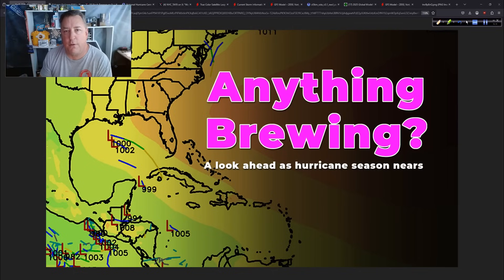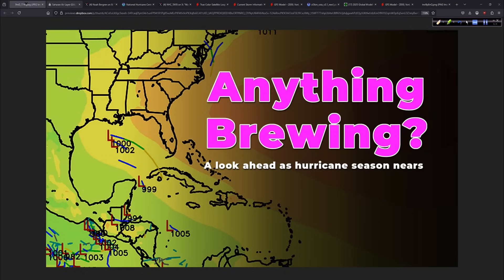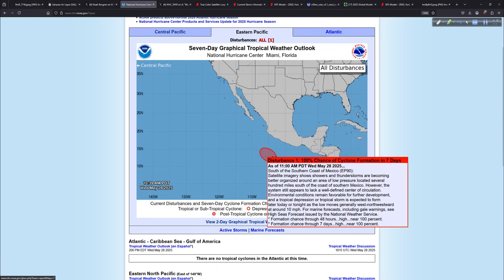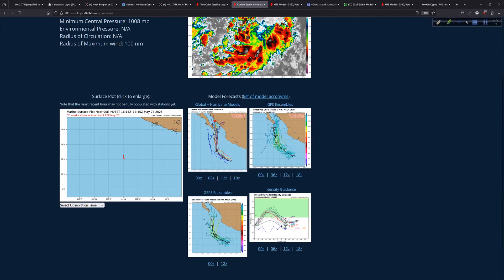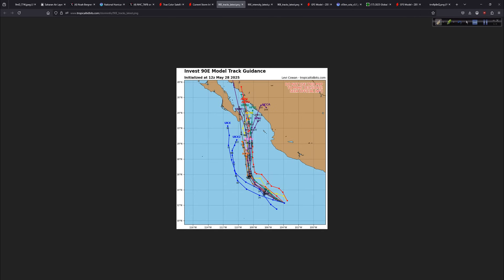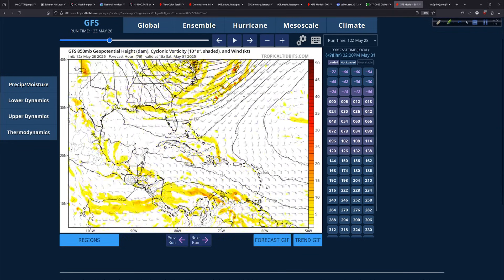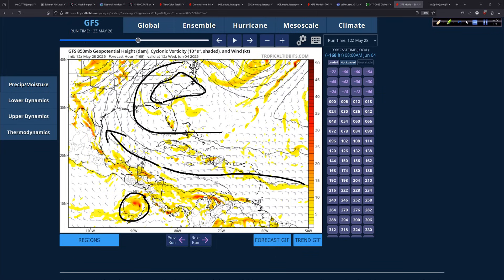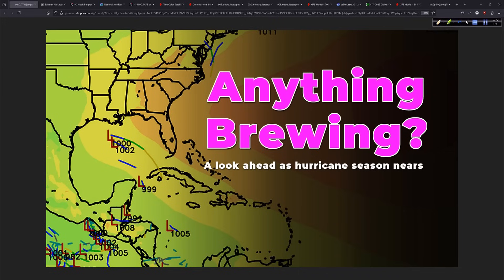Anything Brewing in the Tropics to be Concerned With?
As we get closer to the official start of hurricane season, I figured I would take a look at how things are setting up as we approach June 1.